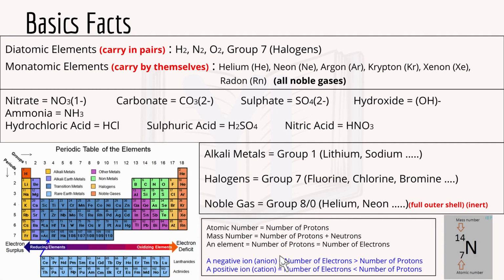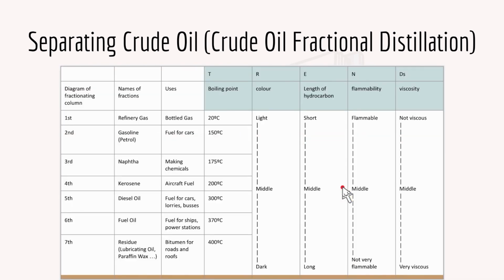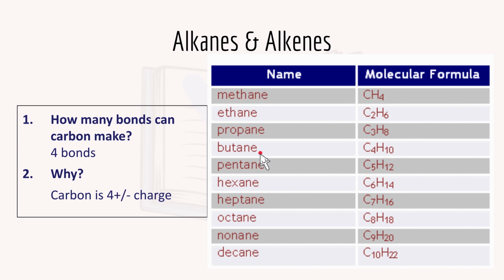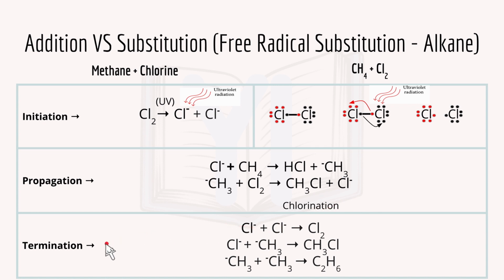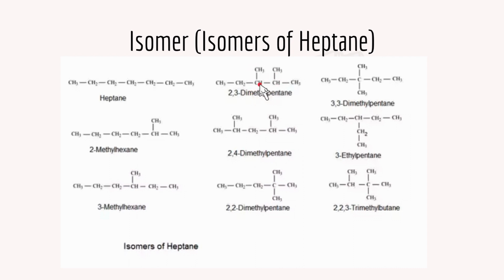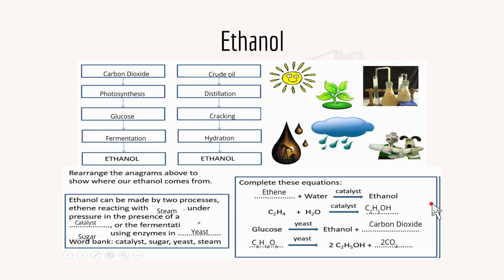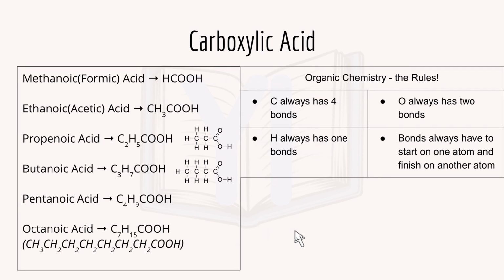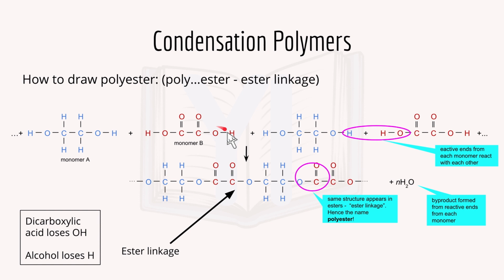EDEXCEL IGCSE Chemistry: Organic Chemistry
Welcome back to my Edexcel IGCSE Chemistry series with our fifth topic by Yi MakesItEasy.

In this video, I introduced the fifth topic - Organic Chemistry. This is a long video, so I would really appreciate it if you tap the like button & comment any criticisms, as well as ring the notification bell so you don’t miss out on any videos!

In this video, talked about crude oil, fractional distillation, and separation of crude oil. As well as the exciting part of Organic Chemistry - Hydrocarbons! I introduced different homologous - alkane, alkene, alcohol, carboxylic acid, esters. I also talked about addition & condensation polymer. Check this video out!

Check the comment for all the time stamps!